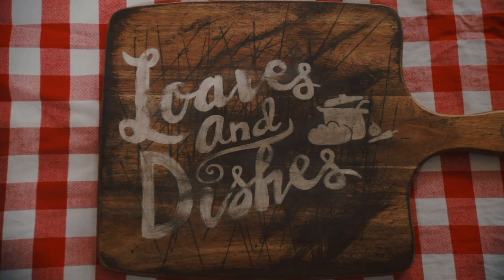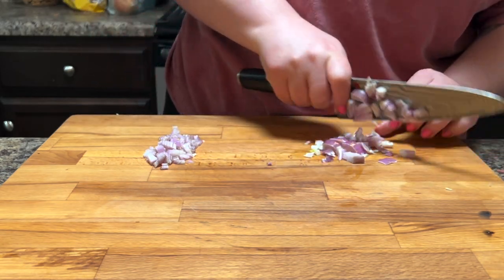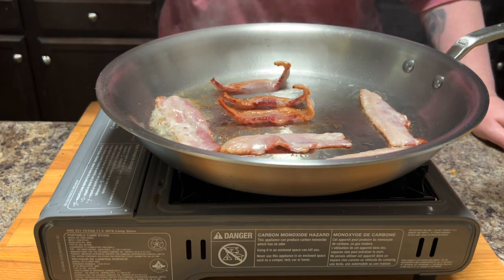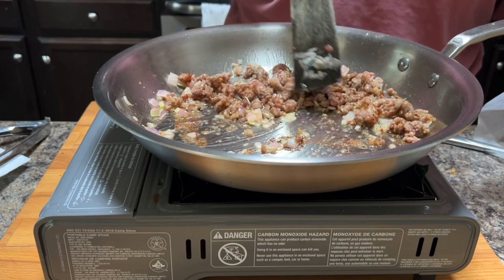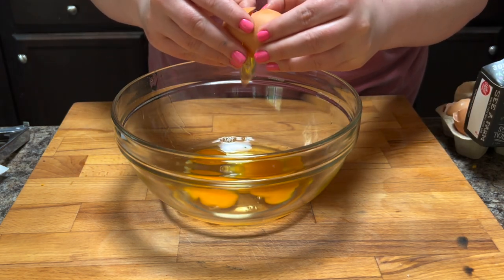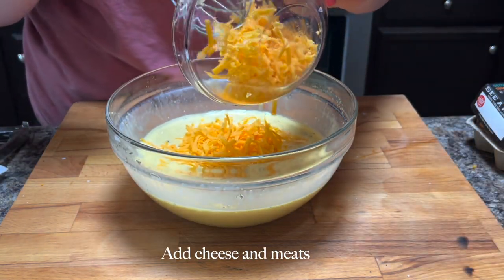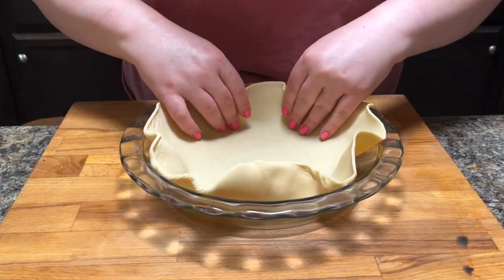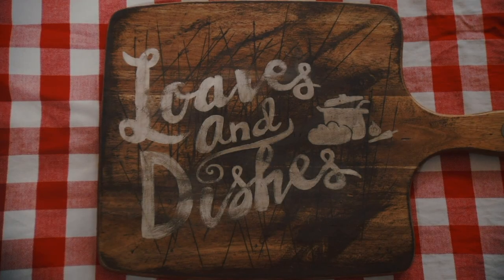How to Make a Quiche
Need a super easy breakfast recipe?  This delicious meat lovers quiche is so easy to make!  This recipe is so versatile you can add whatever breakfast toppings you like!  Making a quiche has never been so simple.  We show you how to make a quich in this video.

Good Seasons Cruet
All Clad Pan
Induction Cooker
Glass Bowl
Pyrex Pie Plate
Dutch Oven